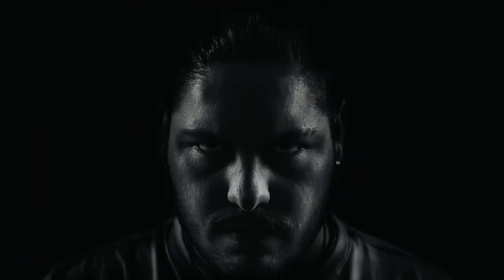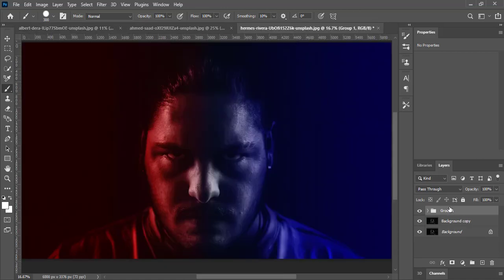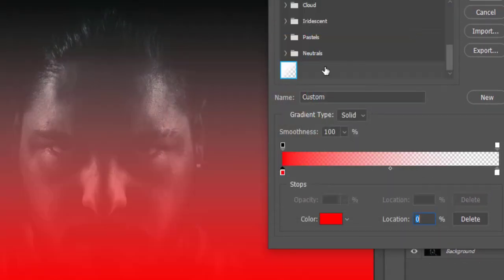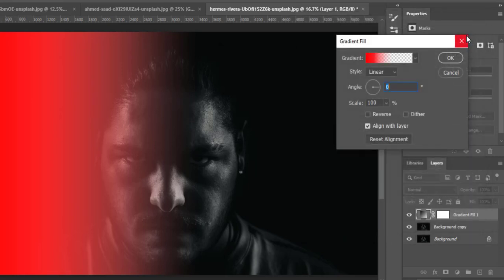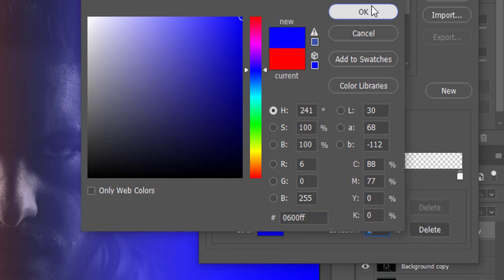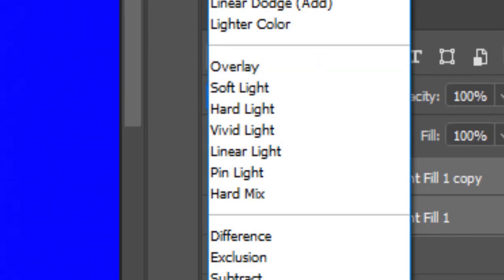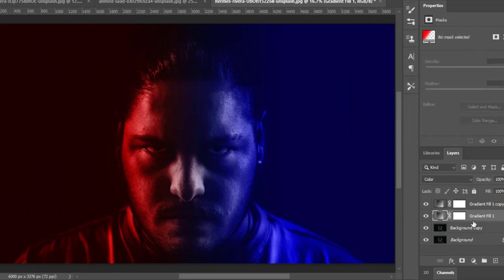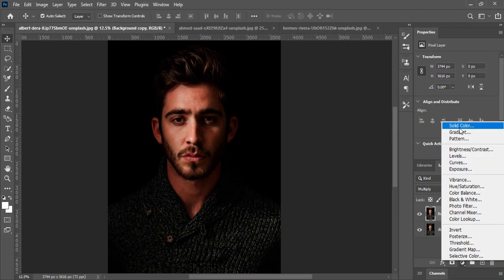Dual lighting effect photoshop | Dual lighting effect on Portaits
Hello guys welcome back to another tutorial of adobe photoshop, Today we will know How to apply dual lighting effect on different portraits| Dual lighting effect photoshop 2023.